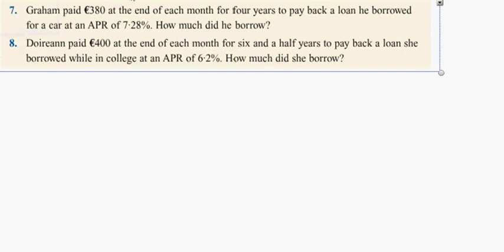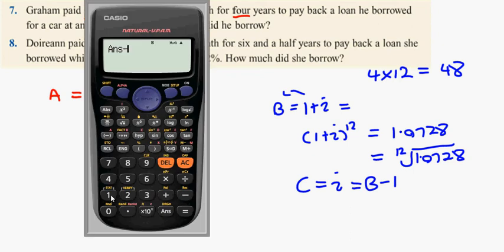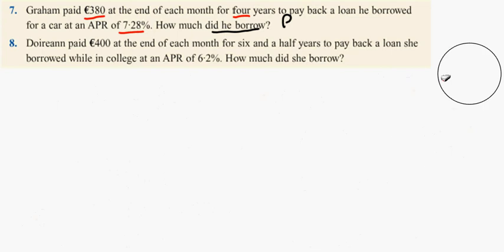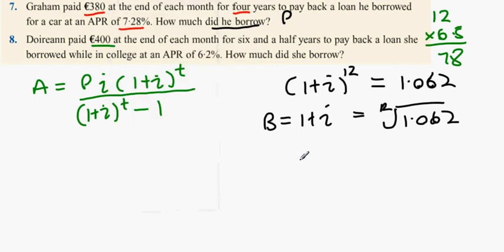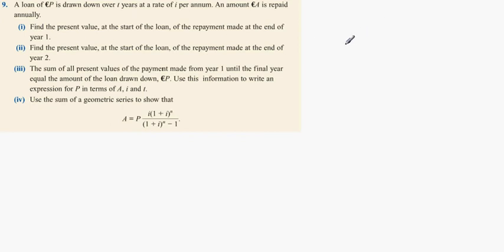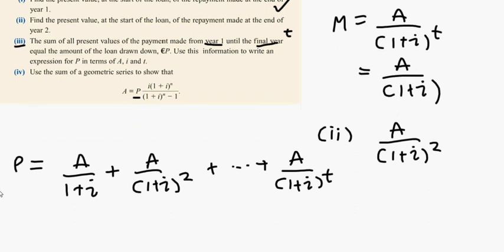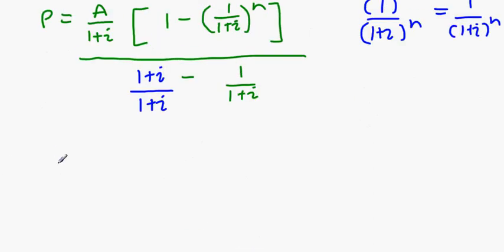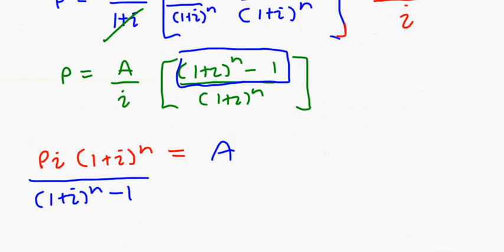6high ex 9 6 q7q8q9